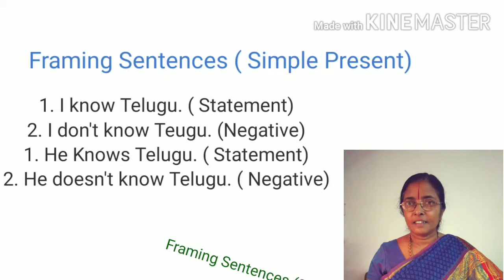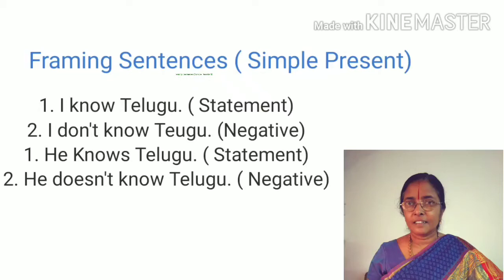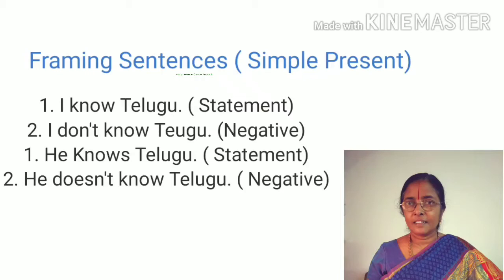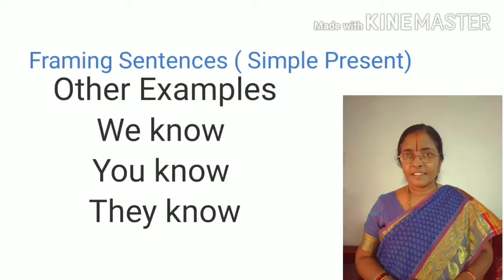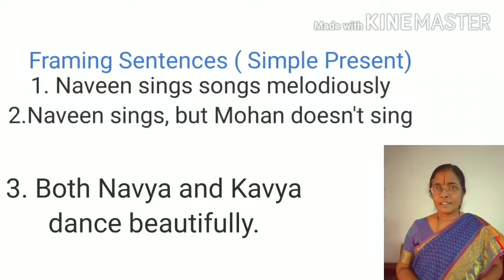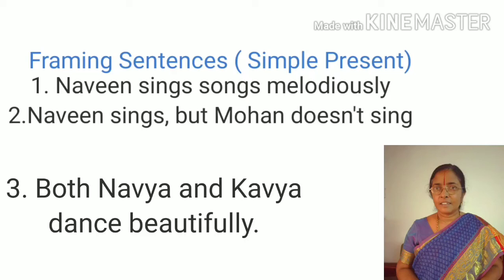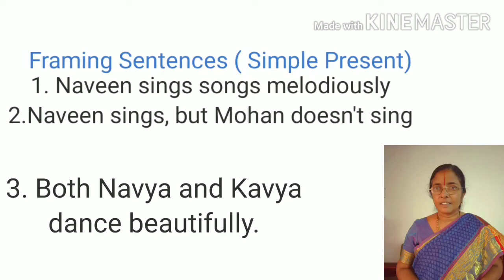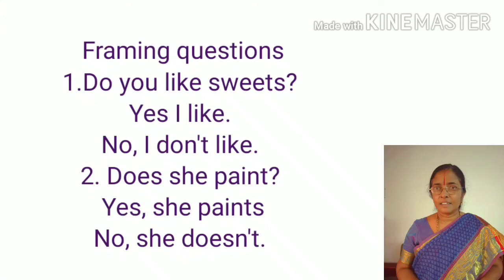Framing Statements, Negatives, Interrogatives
In English language verb is used in between subject and object. In simple present tense, we use the auxiliary verb do or does while making negatives and question forms. We need to add 's' to the verb, if the subject is 3rd person singular, whether it is proper noun or pronoun.